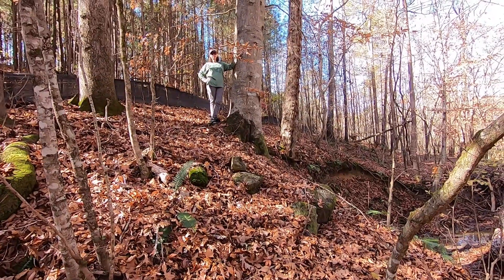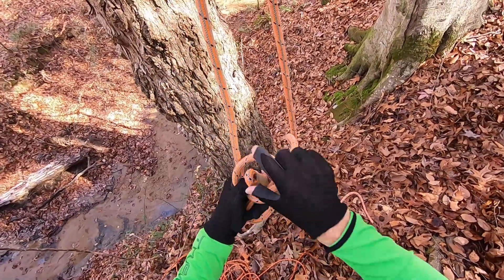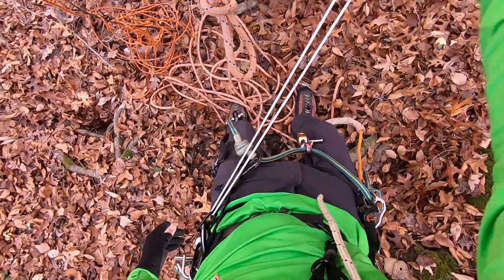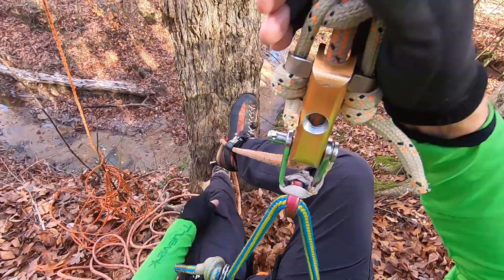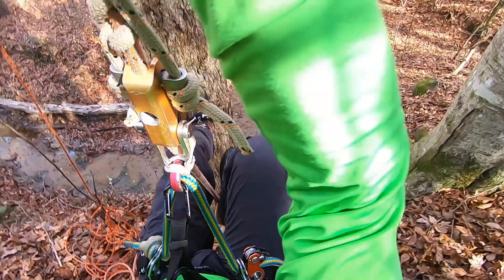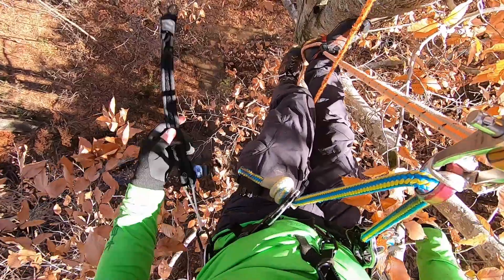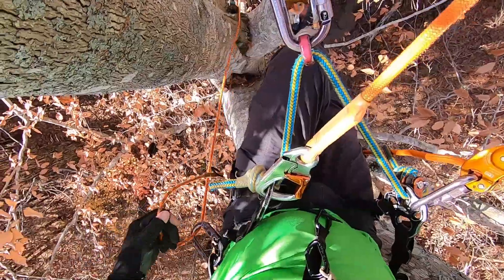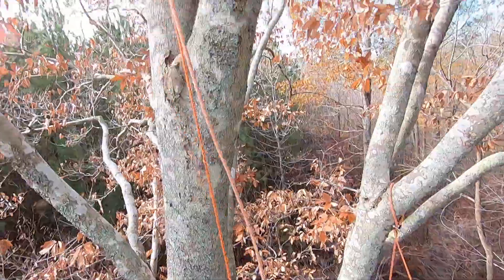Beech Tree Climb Advancing Two Anchors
Note chapter markings in video timeline.
Setting a low and secure climbing line anchor and advancing both anchors into the higher parts of the tree crown or canopy. O course we are rope walking with a SAKA tm.
Navigation time stamps below.

Climbing an American beech or North American beech Fagus grandifolia, there are not many good sized beech trees in this area.
Time stamps below with chapter markings in the progress bar of the video
0:00 Intro
0:37 Tying the running Alpine Butterfly, tied, dressed, set and verified.
0:59 Attaching the retrieval line.
1:13 Lots of lower scrub and being on a hill makes inspection of canopy anchors and getting the line very high difficult.  Climbing with the detachable retrieval line makes advancing easier for single or dual climbers.
1:23  SAKA ready to go.
1:30 Attaching the HHx to the climbing line with a modified Catalan.  Usually takes me about 50 seconds to put the HHx on the climbing line.
1:48 Sterling RIT cordage tends to slip but is very smooth and wear resistant but takes an extra wrap compared to Marlo Boa.
2:27  Sequence of starting up the rope.
3:15 Some SAKA storage options.
3:50 Line management while advancing two climbing lines into the upper crown of this tree.  Keeping the tails or anchors accessible is important.  This was an SRT cinched anchor and I swapping it over to a Moving Climber Anchored Technique (DdRT or MRT) while re-setting the other climbing line.  I did not have to untie the Alpine, simply connected the tail.
4:10  Setting and advancing the climbing lines with Quickies once in the canopy.
4:13l  Switching and advancing my anchor.
4:32  Resetting the other climbers anchor as we both advance up the tree.
4:51  One retrieval line is used which provides for access to both anchors during retrieval and advancement.
5:33  Rope walking makes it fast and easy to get up the tree.
6:01  A carabiner helps assure the retrieval line is isolated while descending.
6:04  Prototype added friction devise on the HHx.